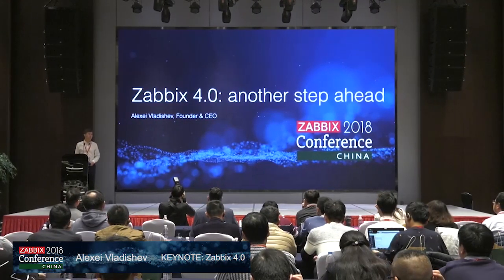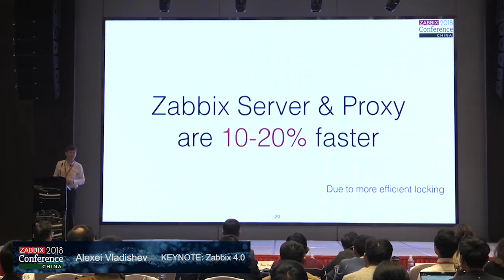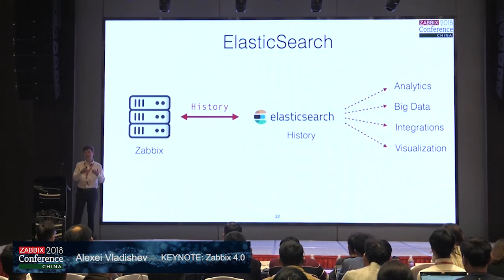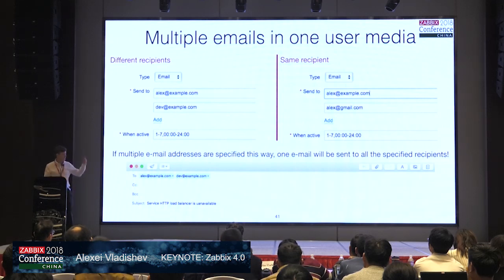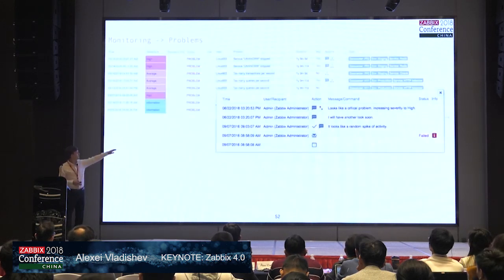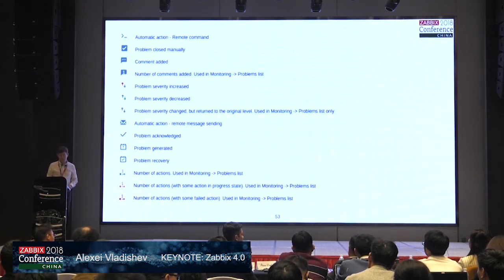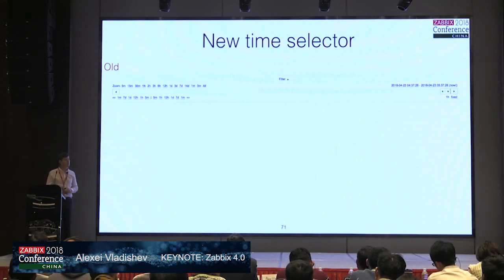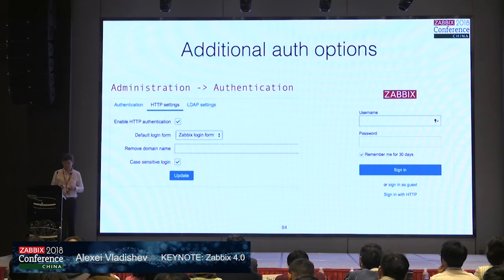KEYNOTE: Zabbix 4.0 - Alexei Vladishev